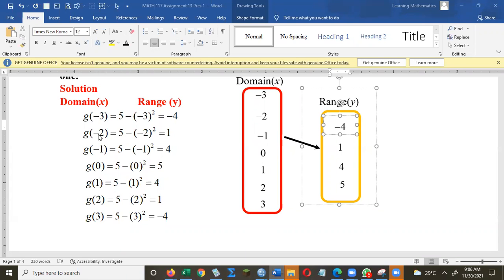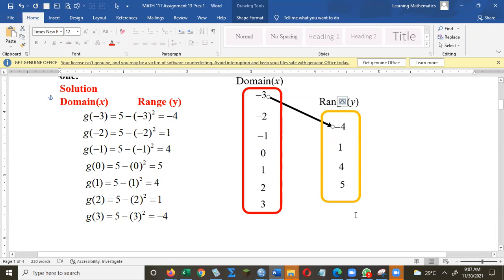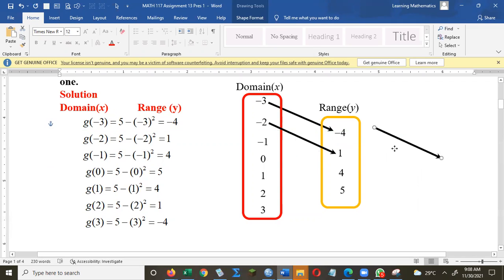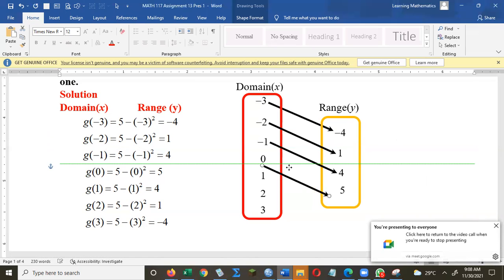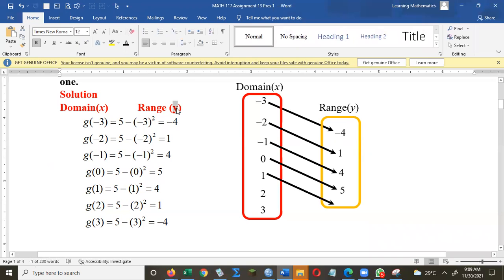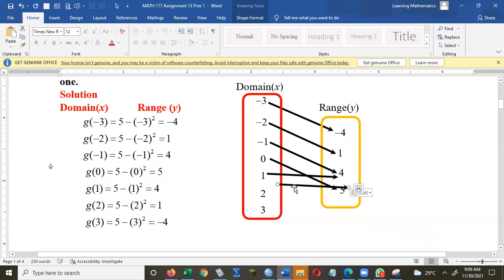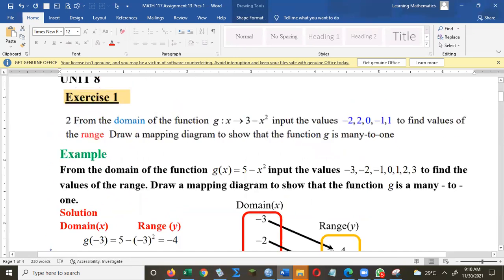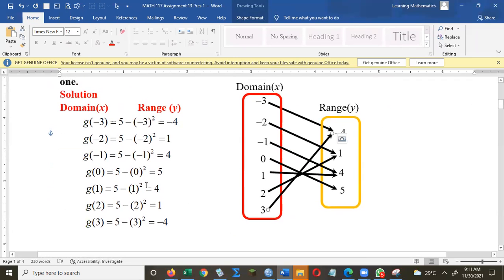Many to One Mapping Prt 3